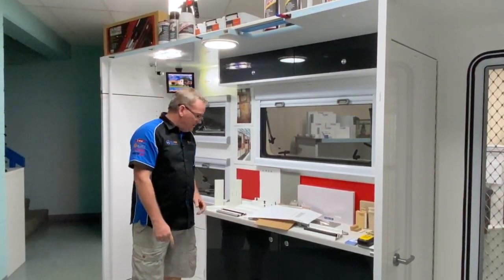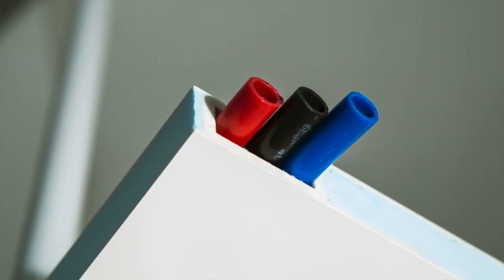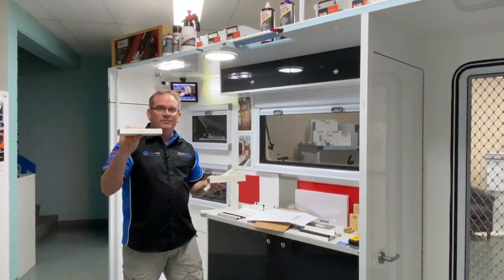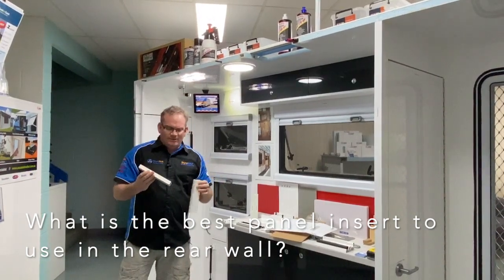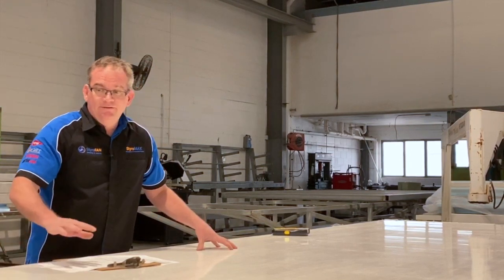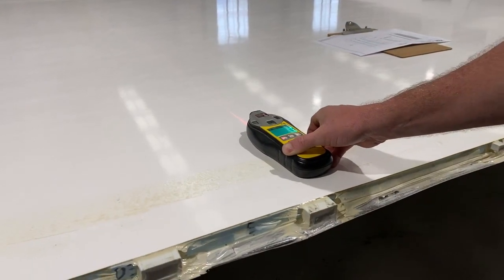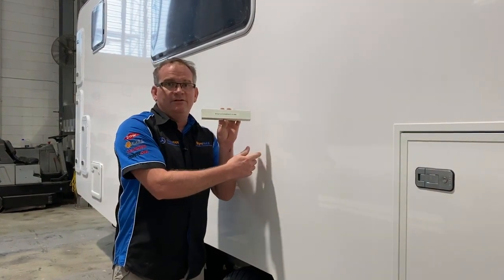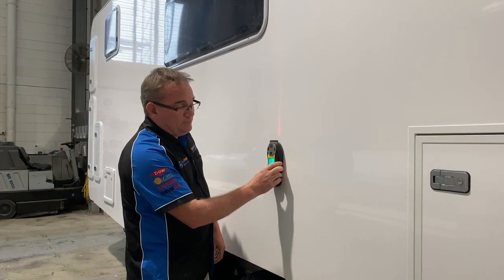StyroCHAT: Conduits by StyroMAX and locating them in your panel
StyroCHAT: Conduits by StyroMAX

Having the ability to run plumbing and wiring through the panels would have to be one of the many advantages of using StyroMAX panels.
What conduits are the most popular?
What should I use in specific areas?
How do I locate these conduits in the panel once my build is complete?

Some of the services and products we offer manufacturers are:

• Repetitive manufacturing.

for a DIY solution:

• 3D solid modelling of your sketches. (See your plans come to life before you construct)